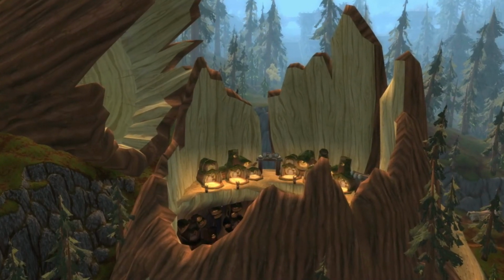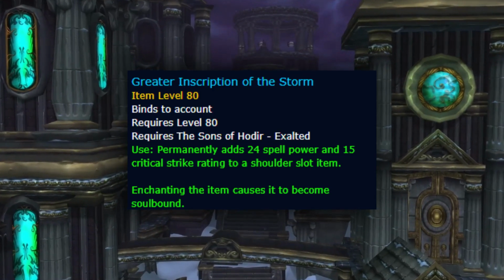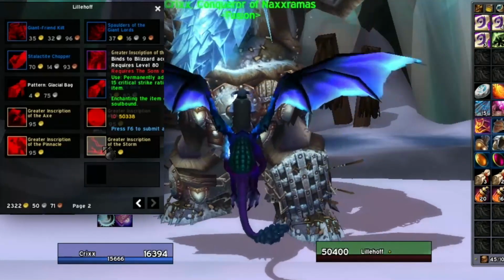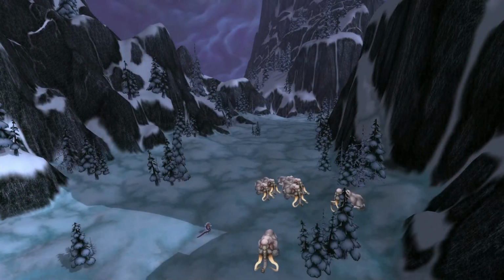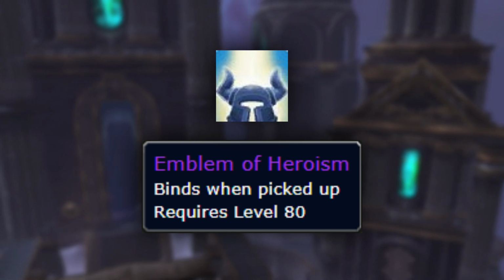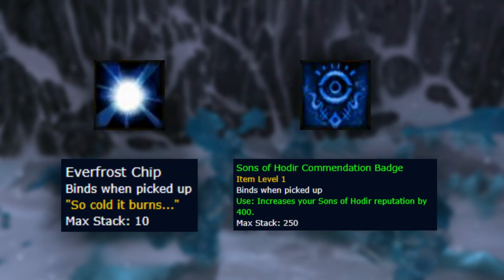Warlock Reputation Guide - What reps to get and what order - WOTLK Classic - Warlock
Hey guys, Now that many of us are LV 80, or even if you’re still leveling, I’m sure you’ve been asking yourself what Reputations you’ll need or you need to start working on. Well that’s what this video is for. This will be a brief video on which reps to work on and which to go get first once you’re 80.

Warlock WA(get both of these, they work for all the specs)

0:00 - Intro
1:12 - Wrymrest Accord
2:09 - Kirin Tor
2:42 - Sons of Hodir